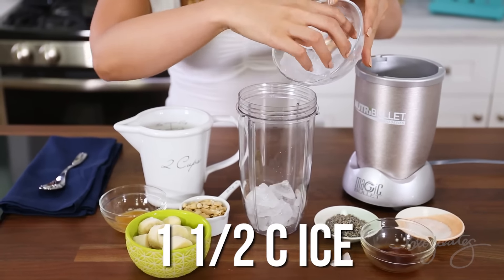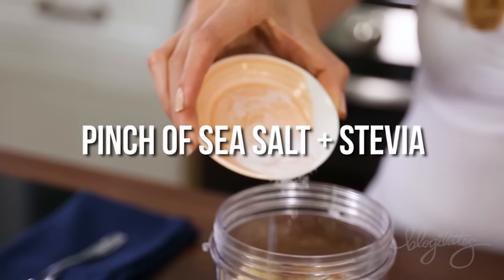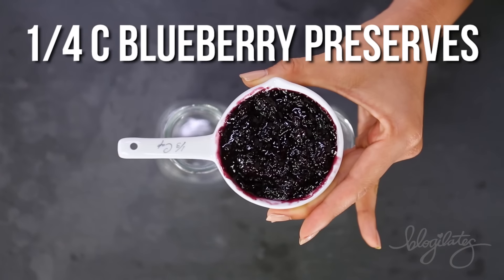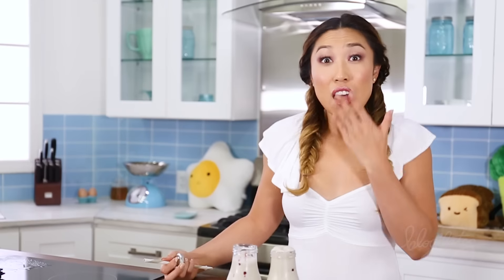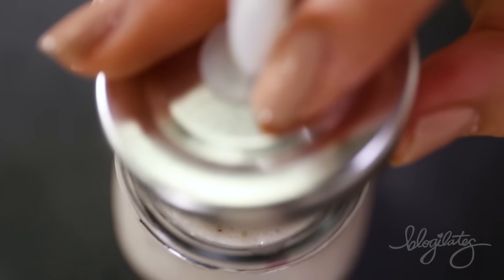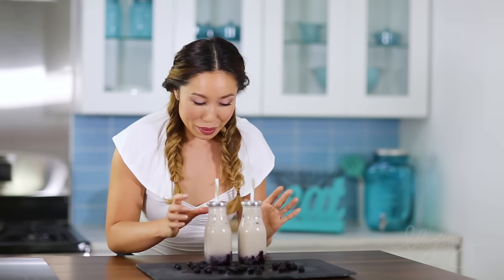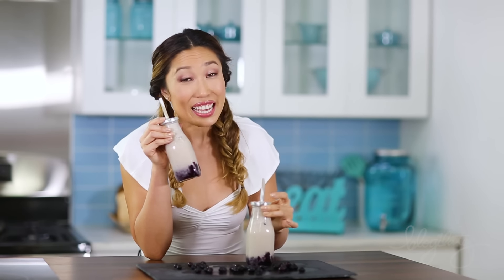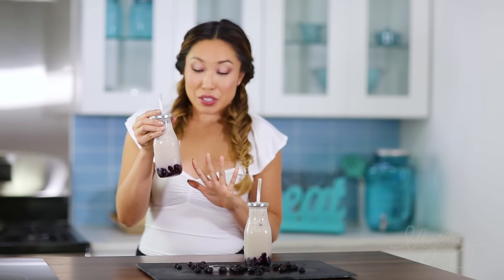Sexy Blueberry Vanilla Milkshake Recipe (Non-Dairy)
MY MILKSHAKE BRINGS ALL THE BOYS TO THE YARD because THIS is the sexiest milkshake I've ever made in my life. It must be the blueberry jam layer on the bottom or maybe it's the milk jar, but I can't even. You can totally veganize this by omitting the honey. Ready? Let's make this.

BLUEBERRY VANILLA LAVENDER MILKSHAKE

Yield: 2 servings
Serving Size: 1/2 shake
Prep Time: 1 min

Ingredients:
Blueberry Sauce
1/4 cup low sugar blueberry preserves, stirred well

Shake:
1/4 cup raw cashews, soaked for 2 hours and drained
1 3/4 cups unsweetened vanilla cashew milk
1 frozen banana
1 1/2 cups ice
1 1/2 teaspoons vanilla extract, or vanilla paste
2 teaspoons honey, and/or stevia to taste
1/2 teaspoon dried lavender

Nutrition Info:
Calories: 250
Protein: 3.5g
Fat: 8g
Net Carbs: 58g
Fiber: 2g